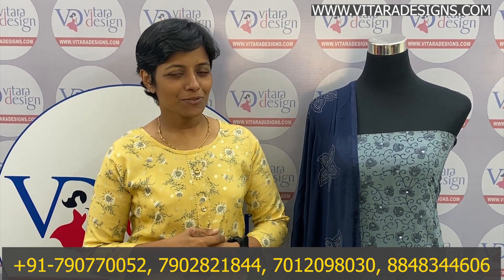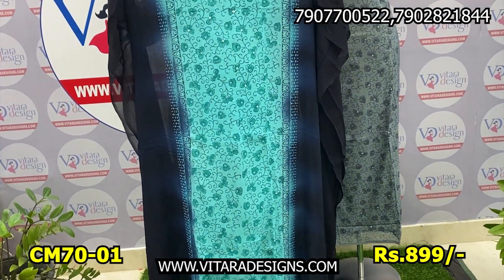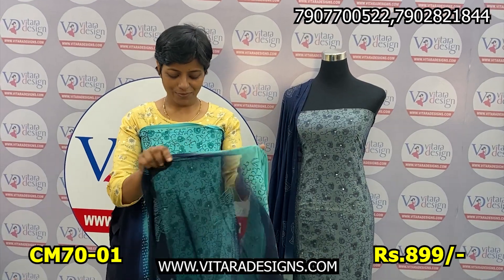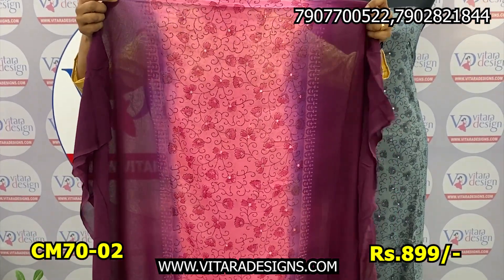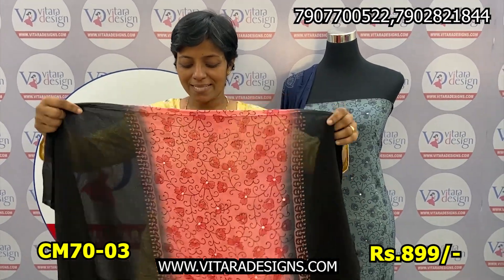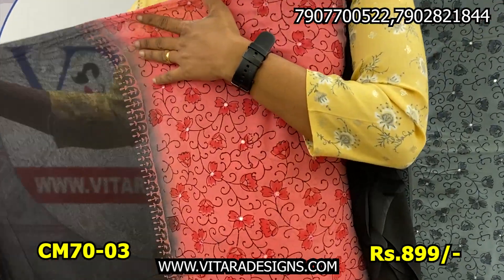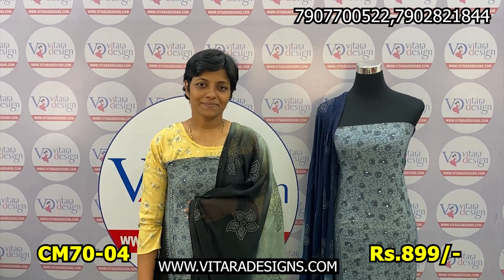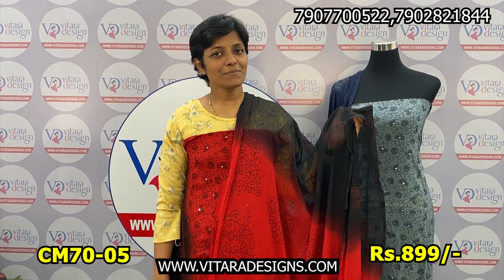Georget Churidar Materials |Shop Online| Rs.899/- |CM70| Vitara Design Kothamangalam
Georget Churidar Materials
Contacts for Purchase/Order Related Queries:
ADDRESS:-
Navarathna Sq., Aluva-Munnar Rd,
Landmark:- Opp Cheriya Palli, Above South Indian Bank, Cherupallithazham
Vitara Design
Lakeview Tower,